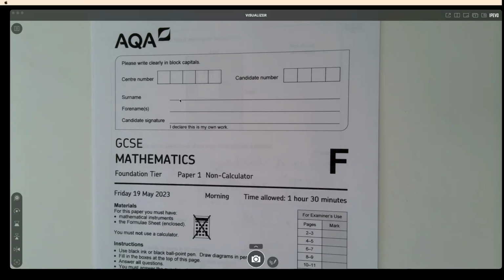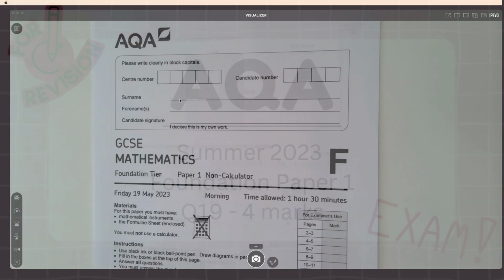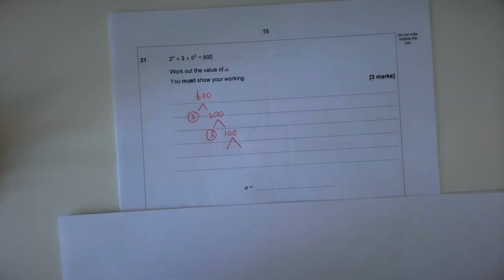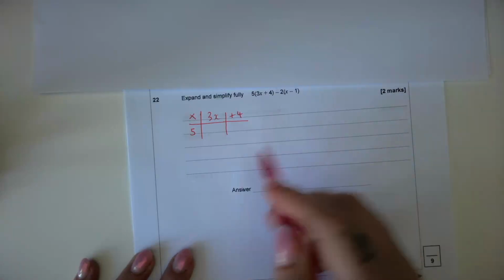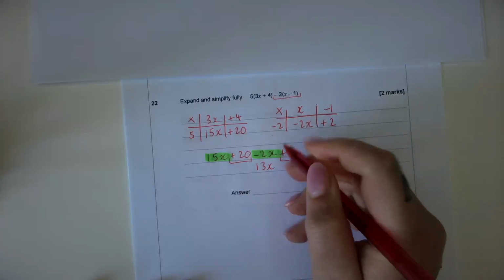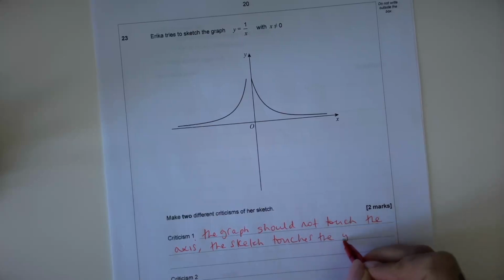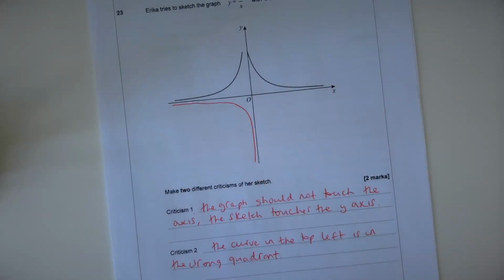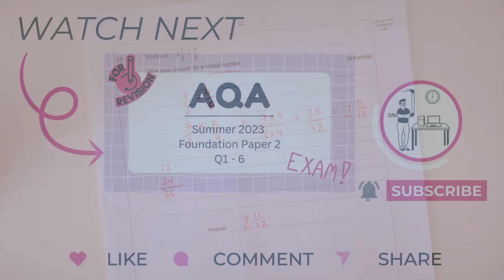🧮 AQA Foundation Paper 1 | Summer 2023 | Questions 19–25 Walk Through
🔥 GCSE MATHS FOUNDATION WALKTHROUGH | AQA Paper 1 (Summer 2023) 🔥

Ready to LEVEL UP your exam prep? This video is Part 1 of a full walkthrough of the AQA GCSE Maths Foundation Tier Paper 1 from Summer 2023 — and we’re tackling Questions 19 to 25, worth 24 marks in total!